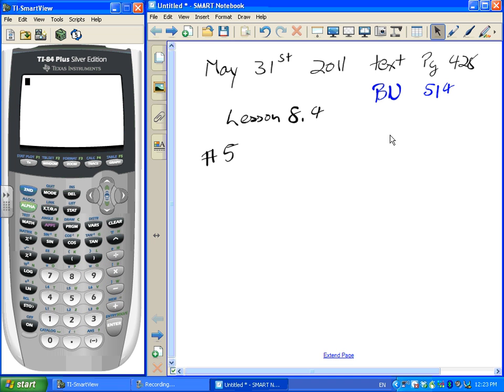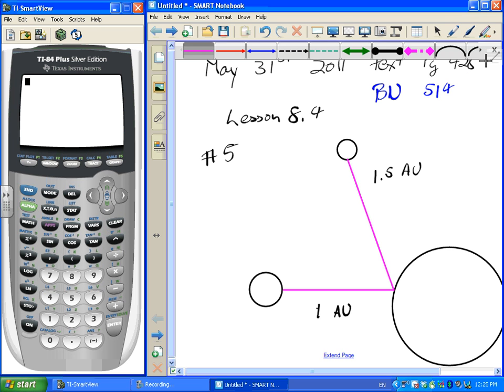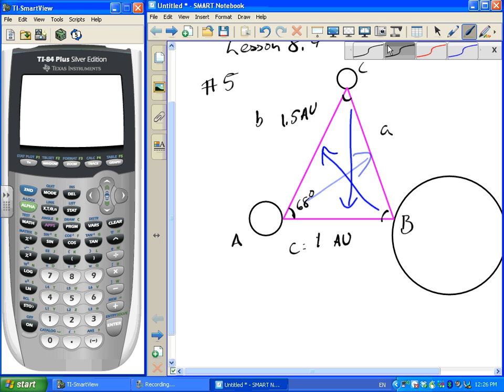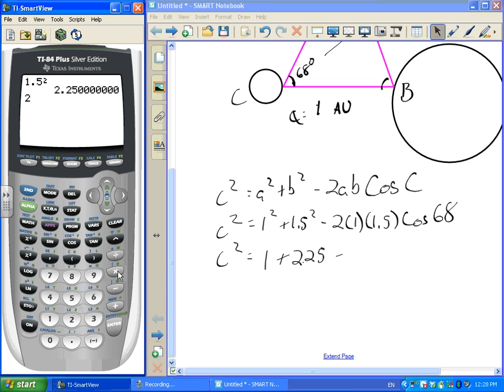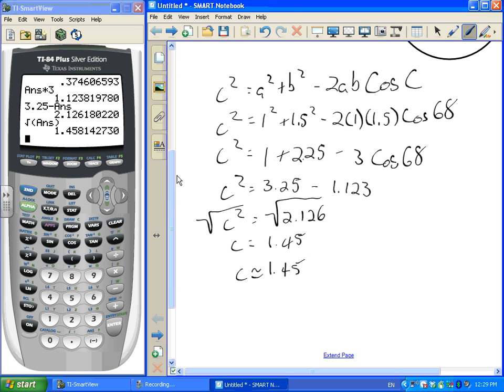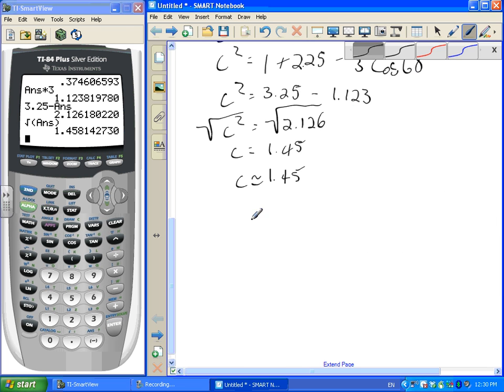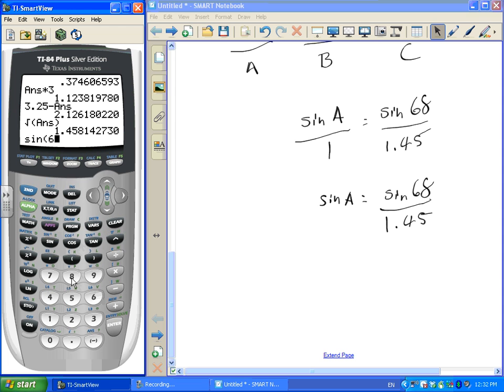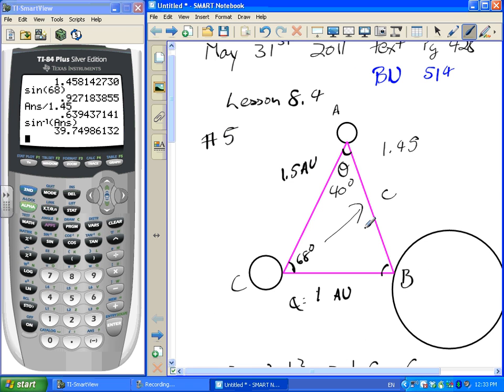grade 10 academic Lesson 8 4 May 31st 2011